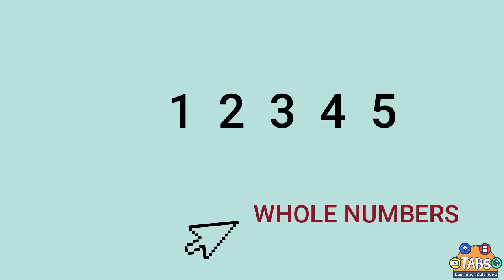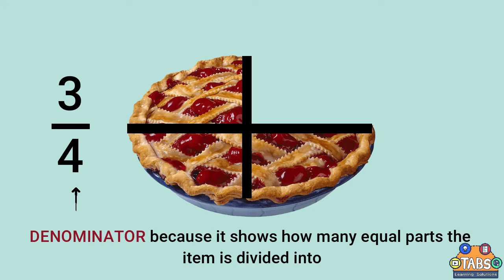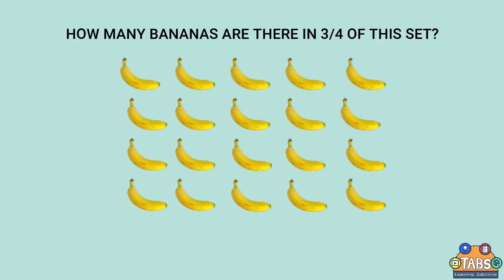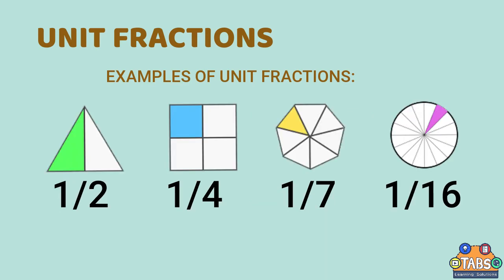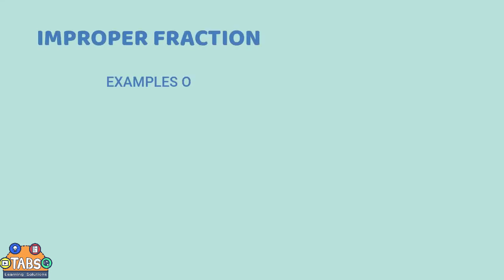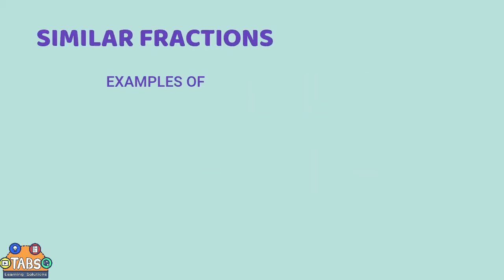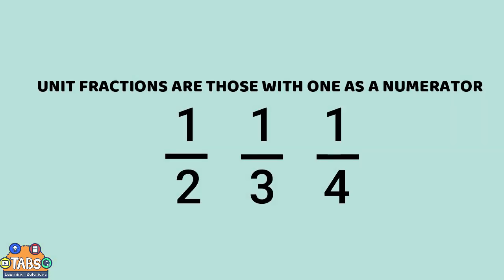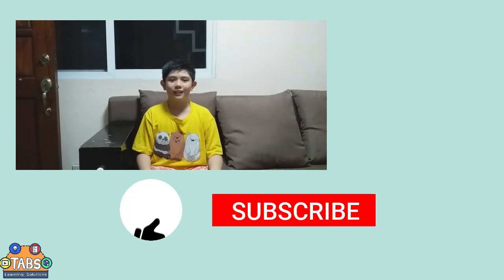Understanding Fractions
In this video, you will know the basic steps in learning and understanding Fractions.